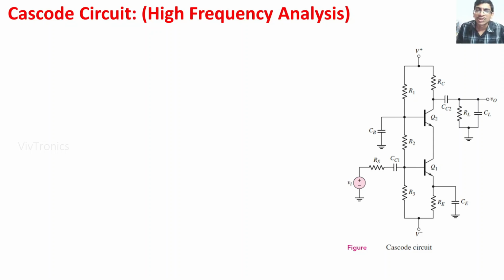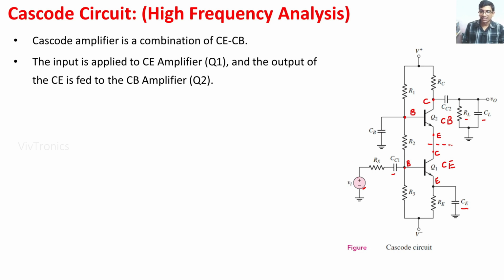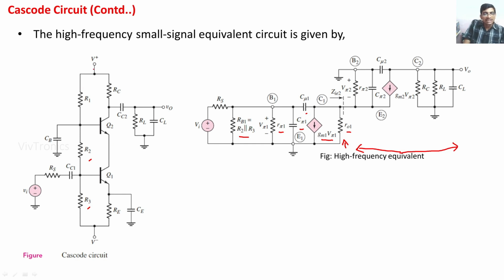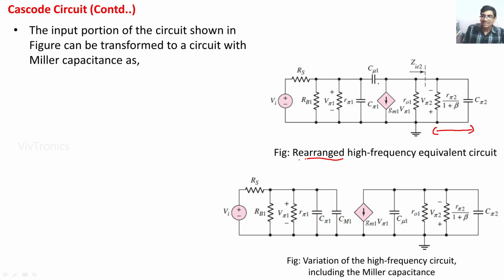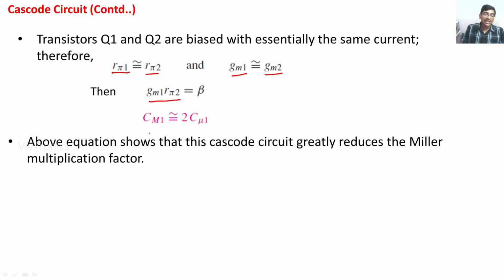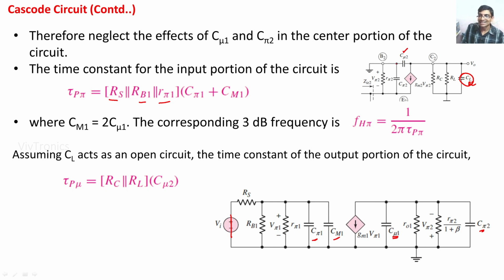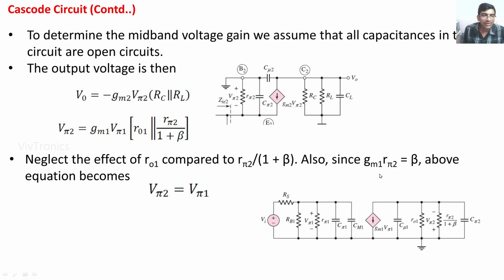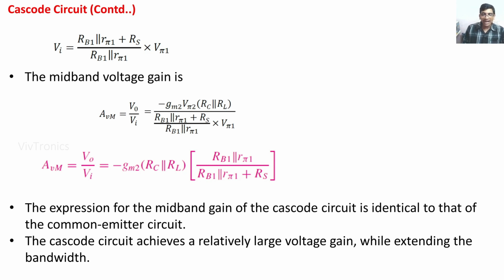Cascode Amplifier | High Frequency Response of Cascode amplifier | ECA | ECAD | Unit-2-11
High Frequency Response of Cascode Amplifier , Cascode amplifier analysis at high frequency, Midband Voltage gain , Time constants of Casocde amplifier,  High Frequency analysis of Cascode amplifier,  ECA | ECAD | Unit-2-10
Topic covered: Cascode amplifier analysis,  High Frequency Response of Cacode Amplifier circuits,
Unit-2
Syllabus: R-19 JNTUA
Under the syllabus Topics:
Frequency Response: Amplifier frequency response-different ranges, short circuit and open circuit time constants, time response, transistor amplifiers with circuit capacitors-coupling capacitor effects, load capacitor effects, Bypass capacitor effects, Problem solving, combined effects of coupling and bypass capacitor, high-frequency response model for BJT and MOSFETs, short circuit current gain, Miller effect and its applications, unity-gain bandwidth in BJT and FET amplifiers, CE and CS circuits, CB and CG circuits, Cascode amplifier analysis, emitter and source follower circuits, high frequency response- design application.

Time Stamps:
0:00 What is Cascode Amplifier
2:00 Cascode amplifier circuit
4:40 High Frequency equivalent circuit of Cascode amplifier
9:50 Analysis of cascode amplifier
14:24 Midband voltage gain of cascode amplifier